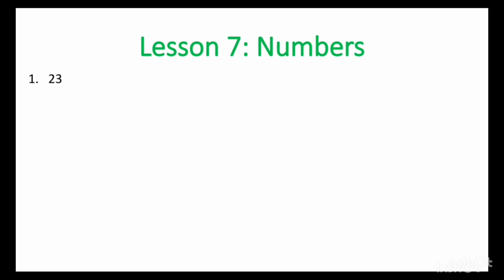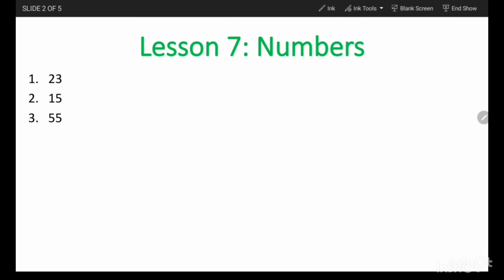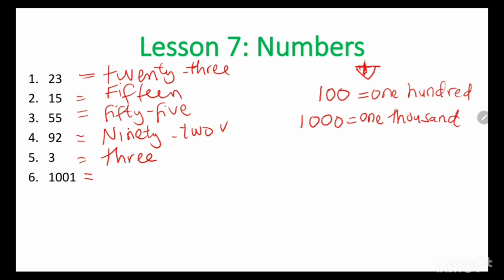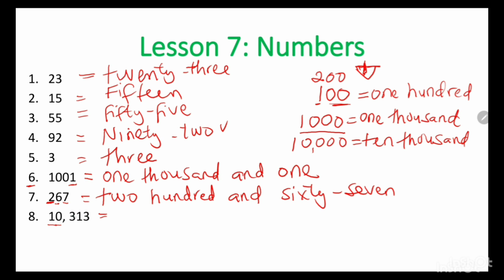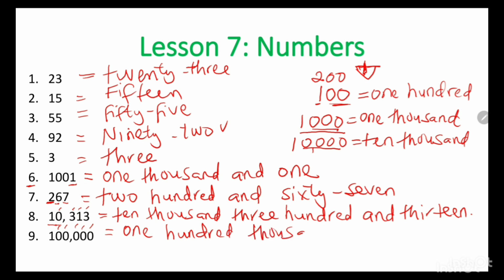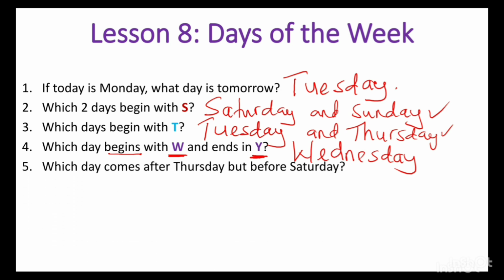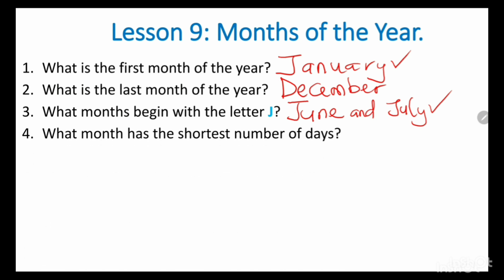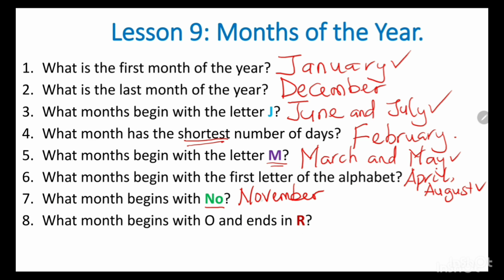Review And Practice: Lessons 7, 8 And 9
Do you remember what you
learned in Lessons 7, 8, and 9? Test yourself. Check your
understanding with these exercises. Watch the video as many times as you like until you get all the exercises 100 percent correct.